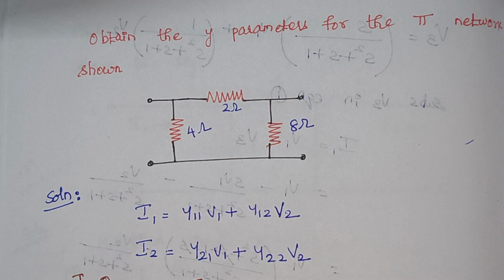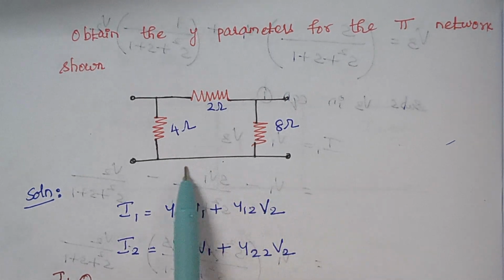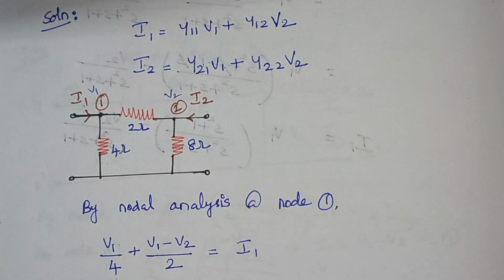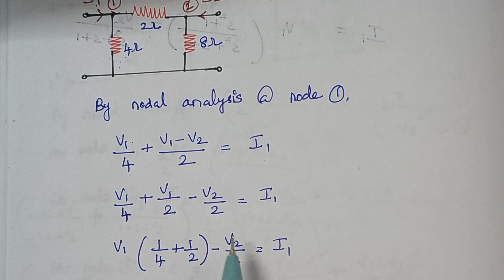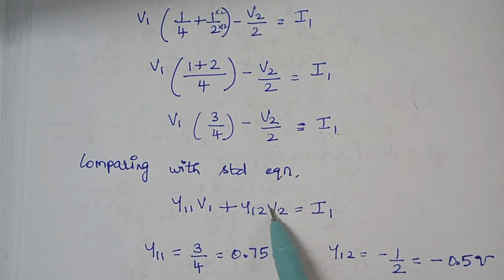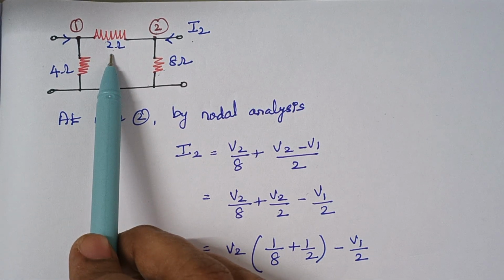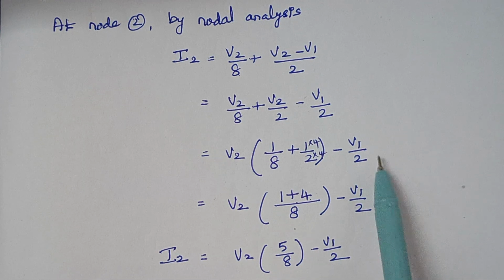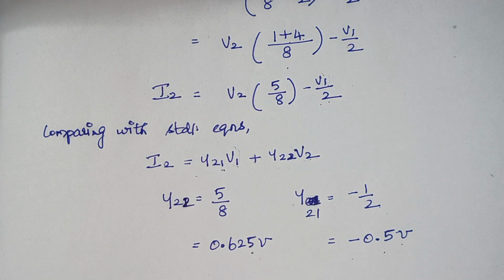Finding Y parameters of electric circuit(π network )(nodal method)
# circuit theory # 2 port network # admittance parameters # Y parameters # solving electric networks # electrical engineering # nodal method of finding Y parameters # Y11 # Y12 # Y 21 # Y 22 # π network